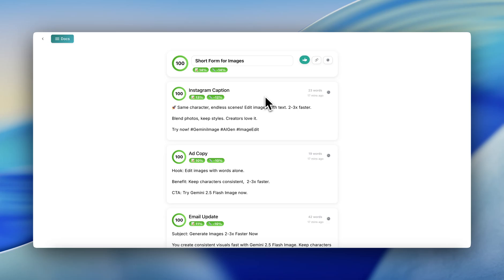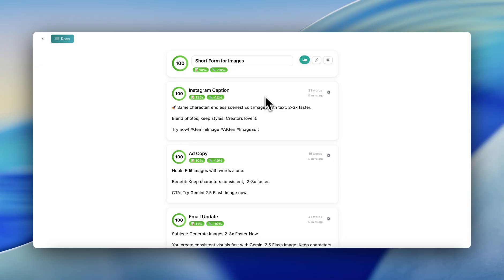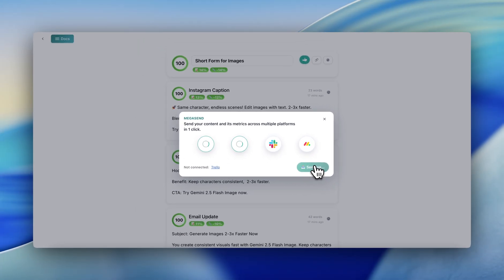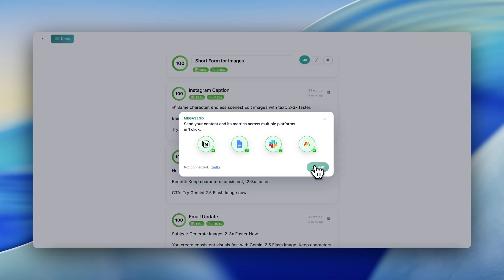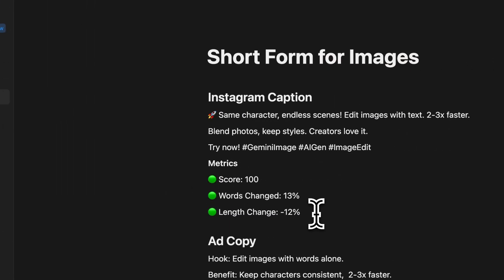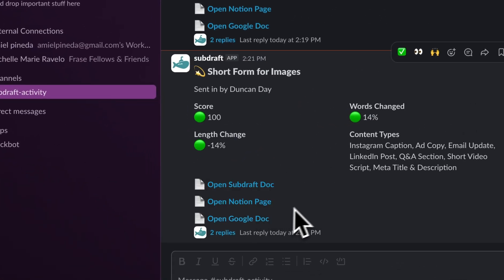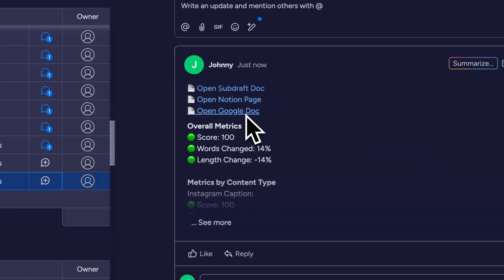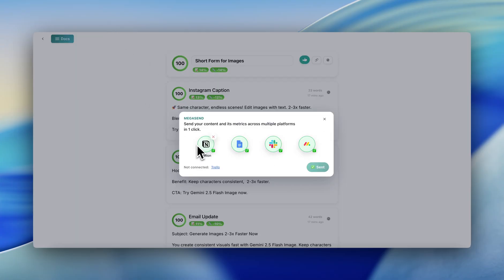1-Click Send to Google Docs, Notion, Slack and More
The Megasend feature currently can be connected to the following tools you work in: Google Docs, Notion, Slack, Monday.com and Trello.